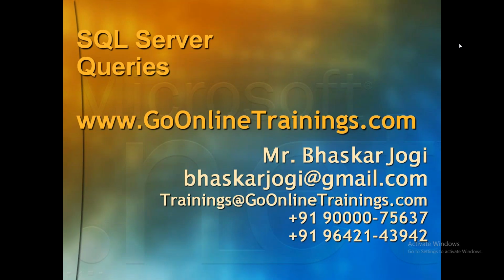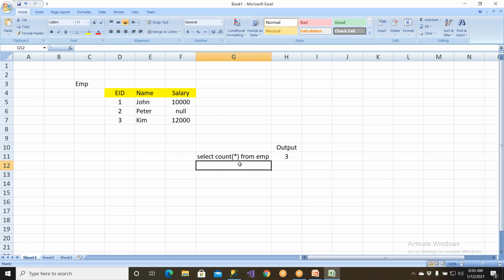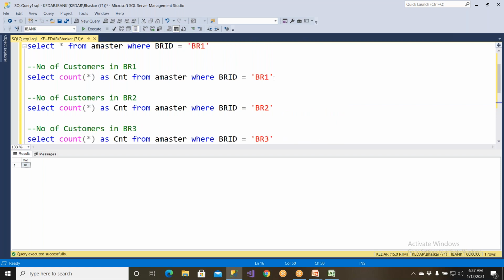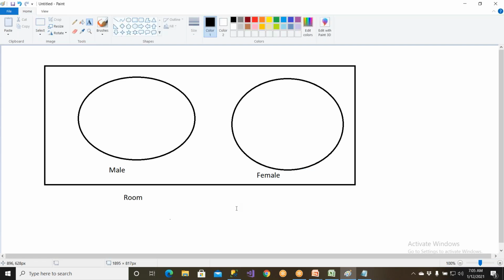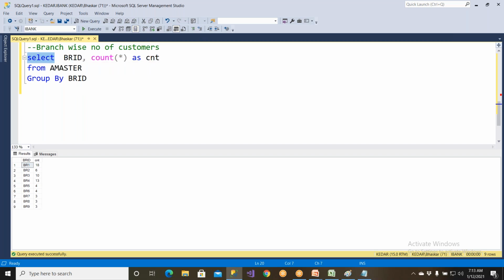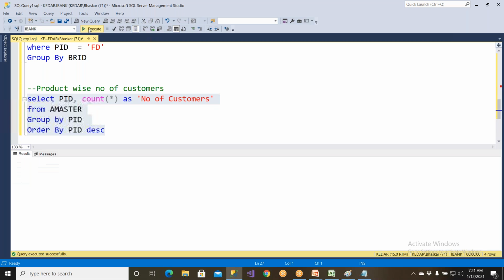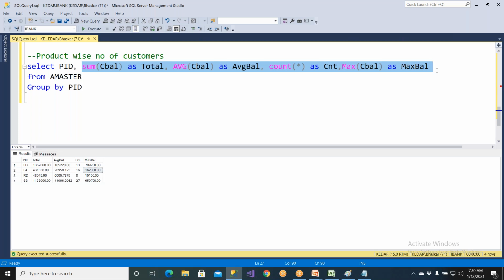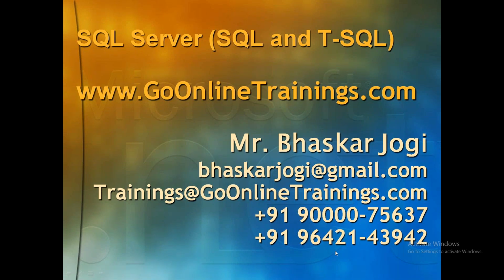19 SQL Server Group By Clause Queries